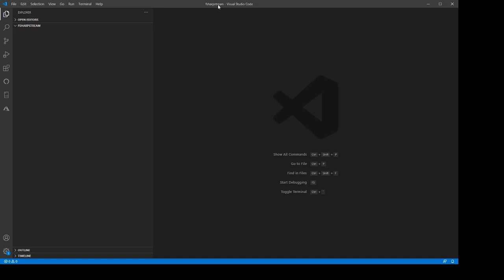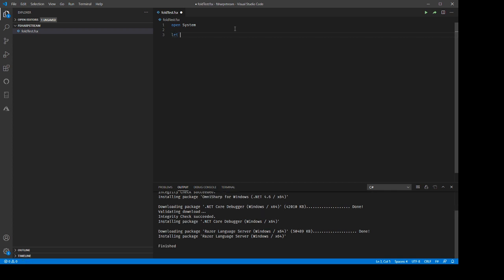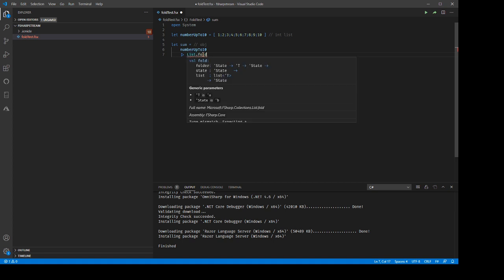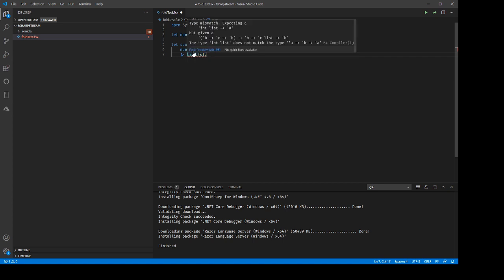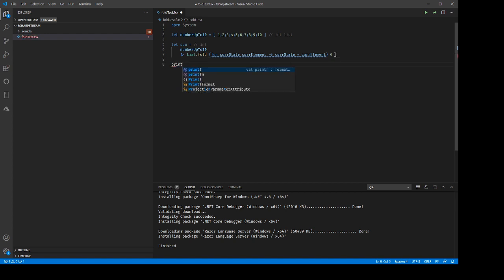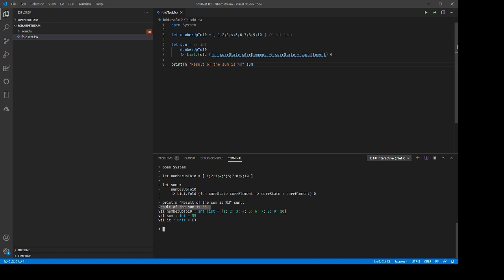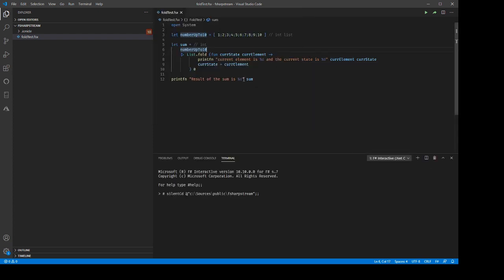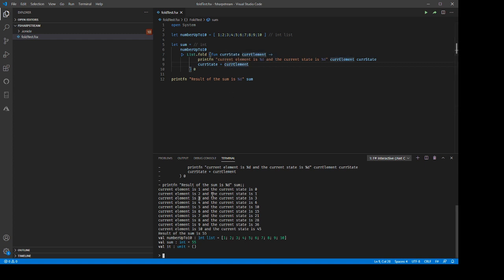First fsharp fold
A brief description of how the fold function (a.k.a. reduce function) works in F# -- Watch live